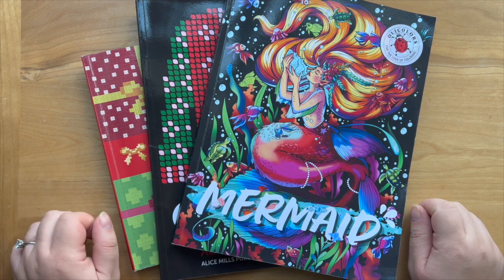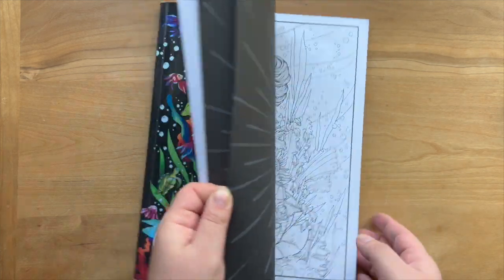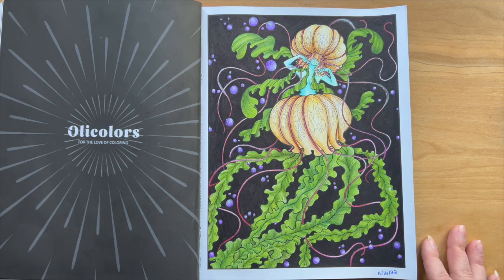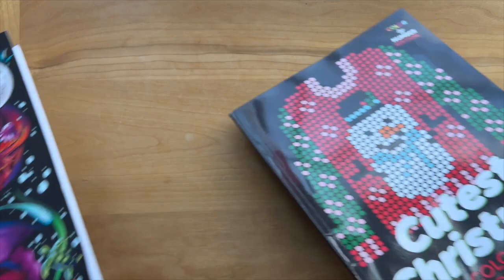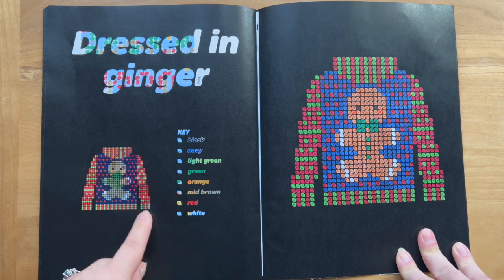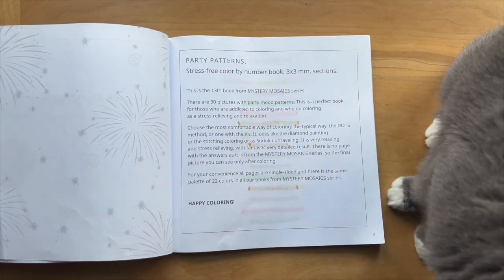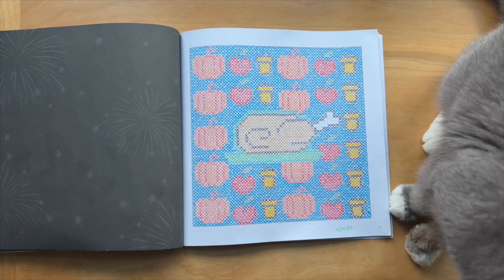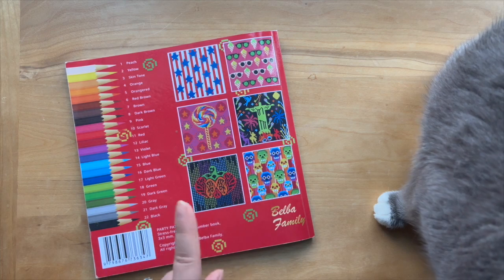Completed Coloring Pages for November 2022: Adult Coloring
Mermaid by OliColors
Party Patterns by Belba Family
Cutest Christmas